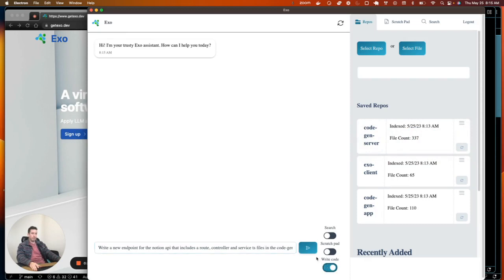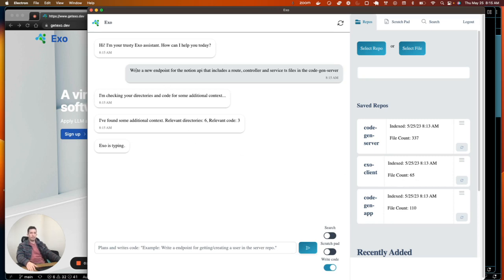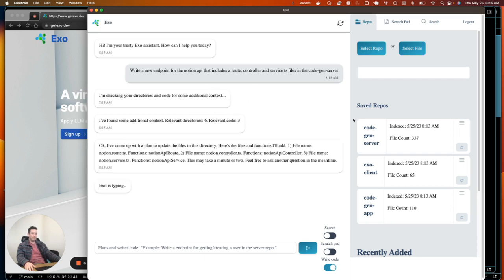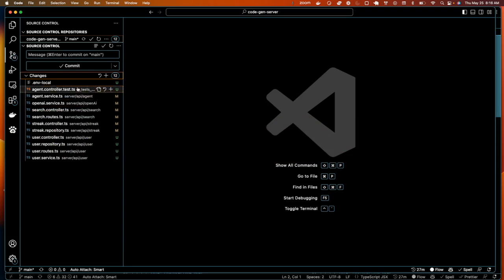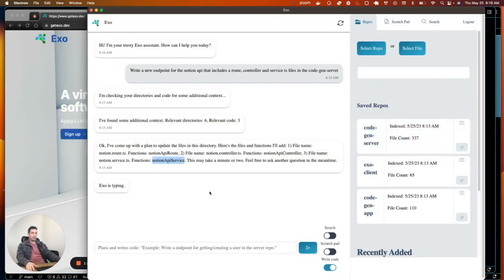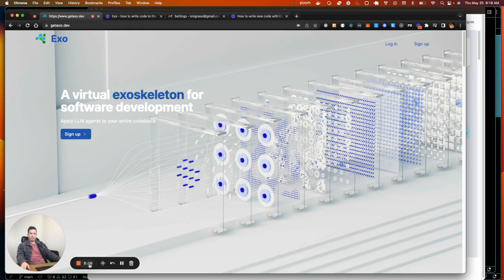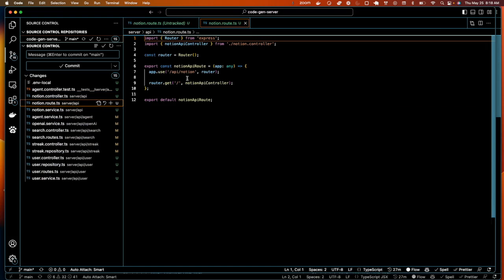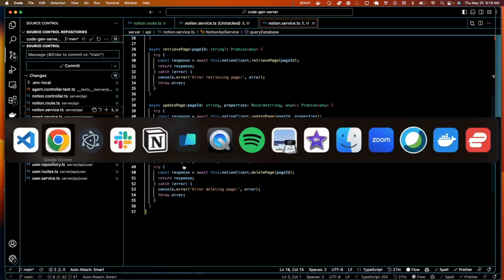How to write new code to an existing repository with Exo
Explainer video on how to write new code to an existing repository with Exo. In this video I need to create an endpoint for the Notion api in my server repo. I give Exo a basic command and it finds the relevant contextual information, comes up with a plan and writes the code directly to my repo.